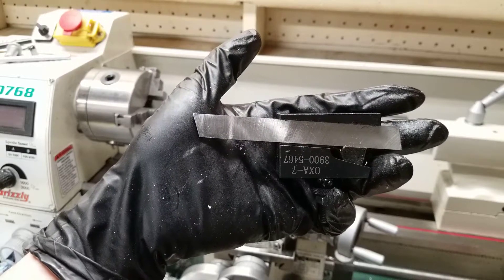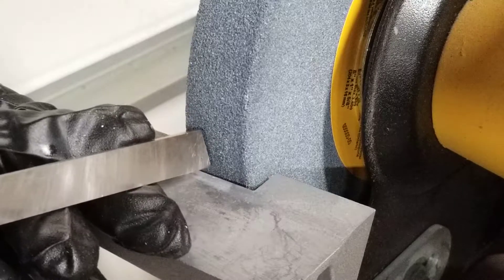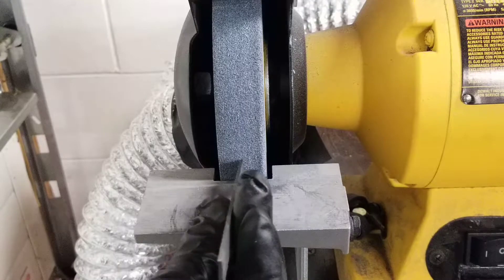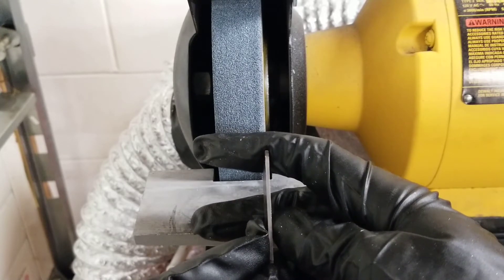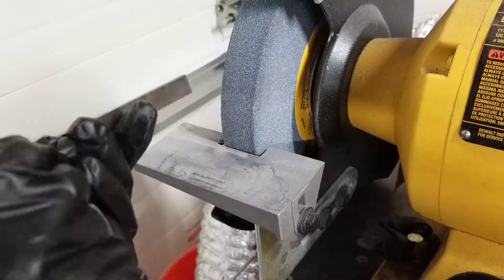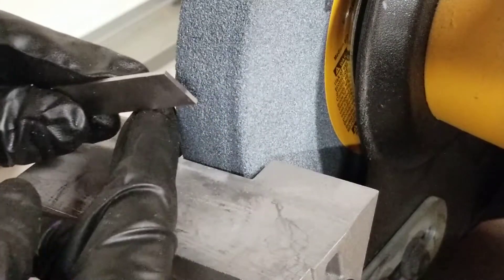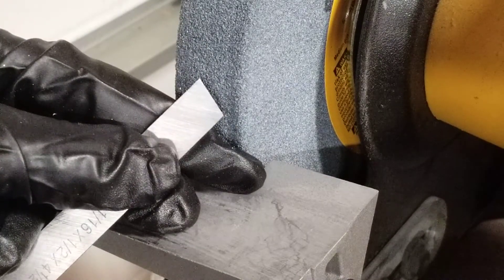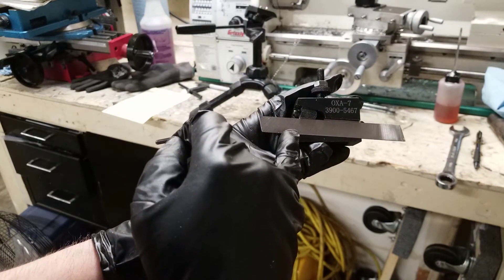How to Sharpen HSS Cut Off Blade for a Lathe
Sharpen cut off blade for lathe.